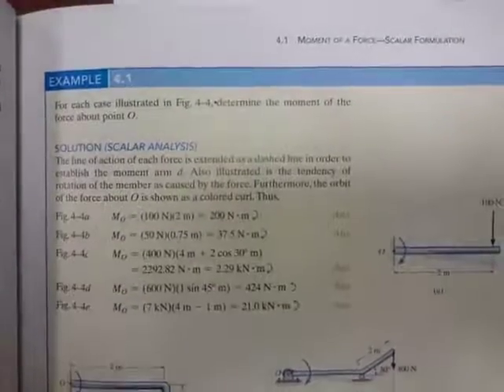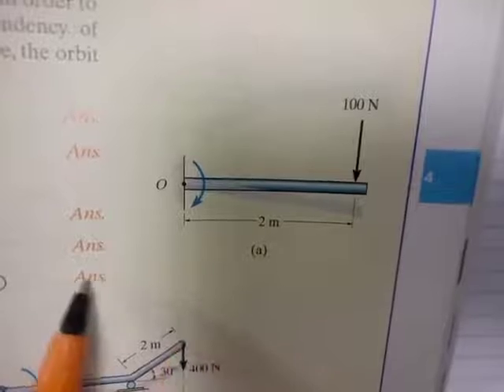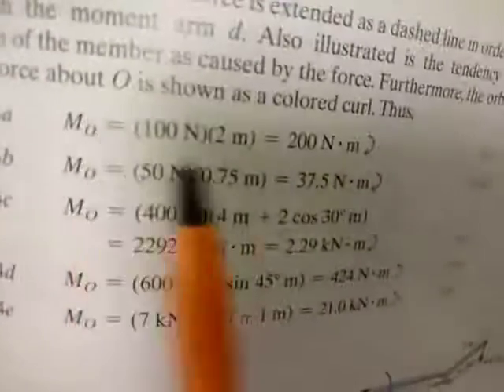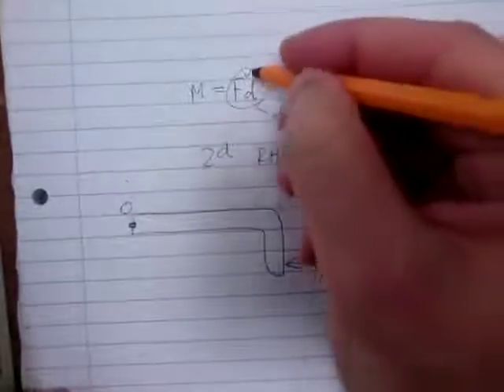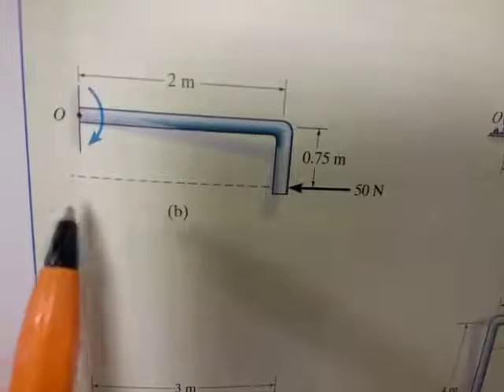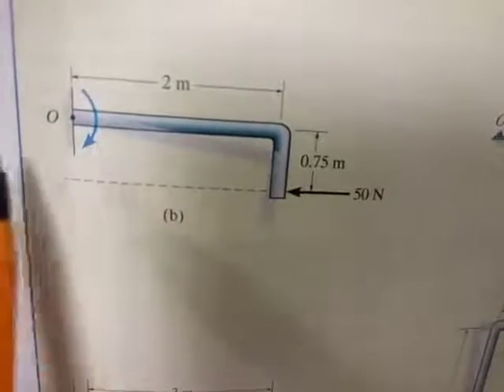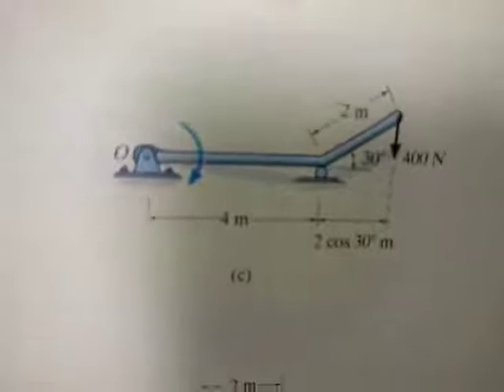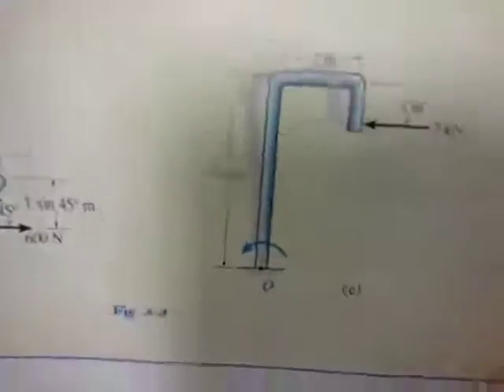Chap 4.1 - Example 4.1 & 4.2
Moment of a force; Scalar formulation; Magnitude and direction of a two dimensional moment;  Moment arm.